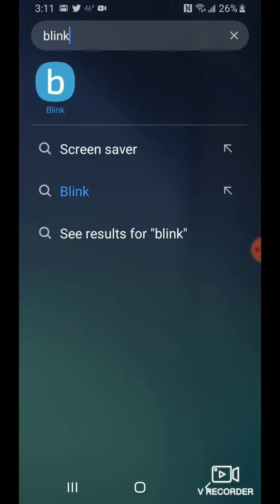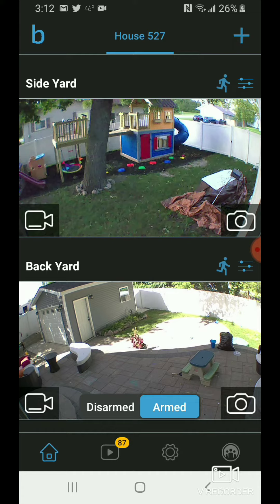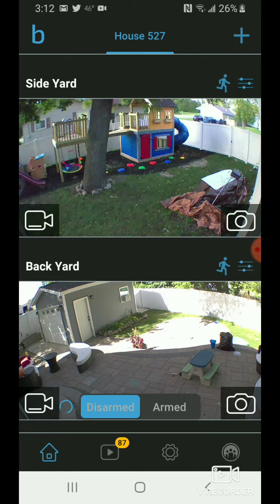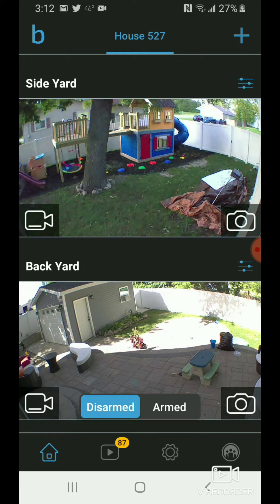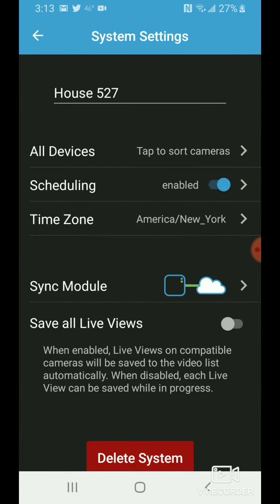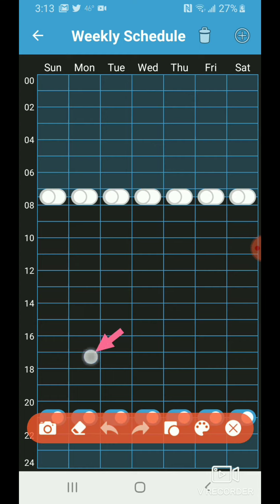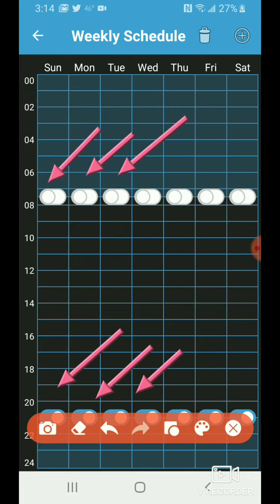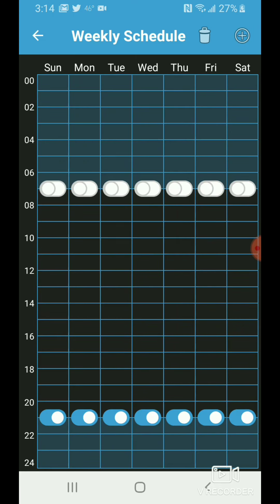How to Schedule Blink Camera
How to set up automatic scheduling with your blink camera.

Blink 3 camera bundle
BlINK add on Camera